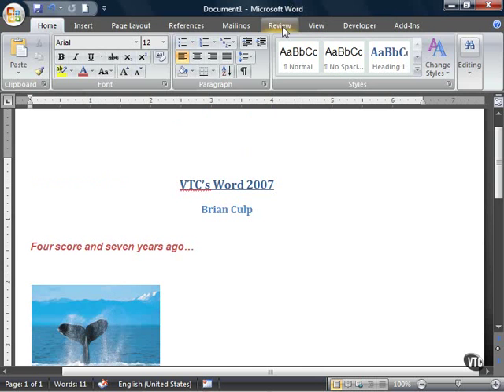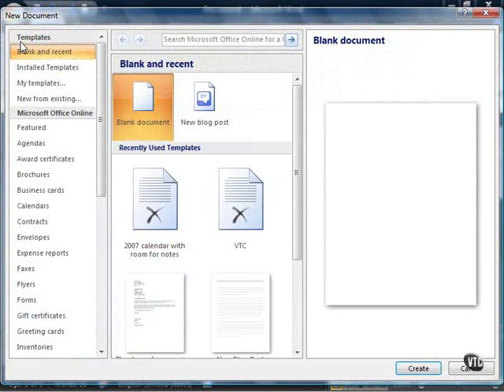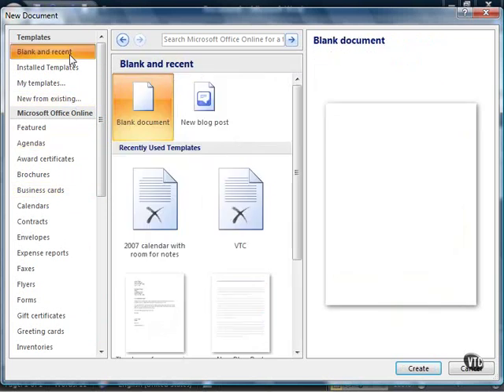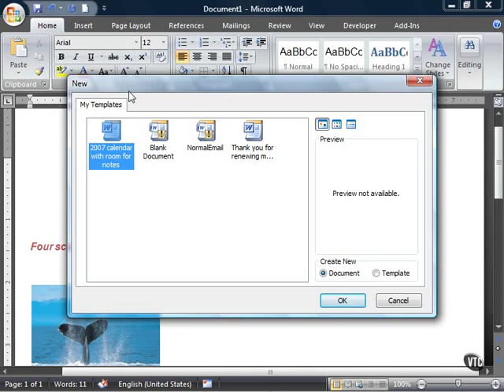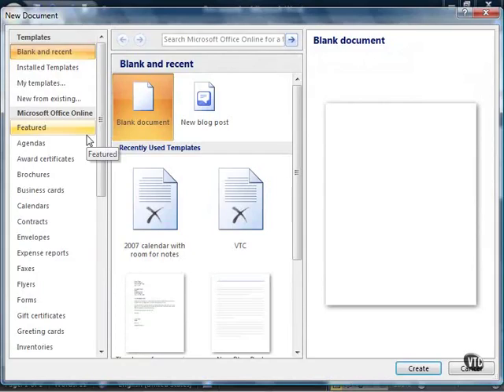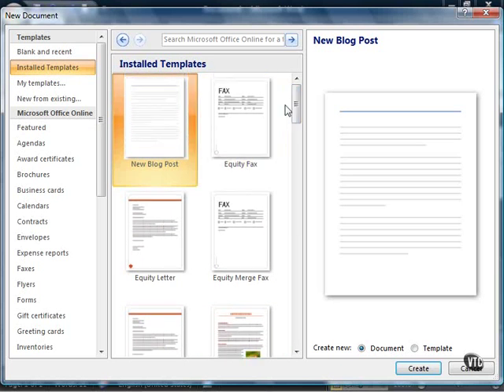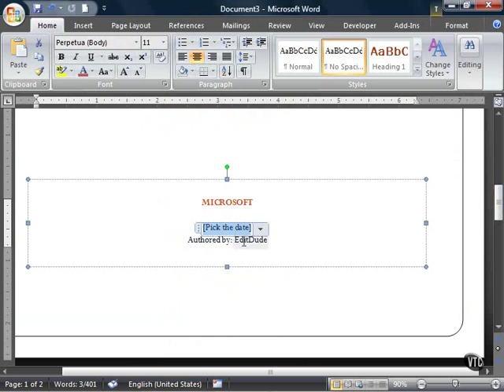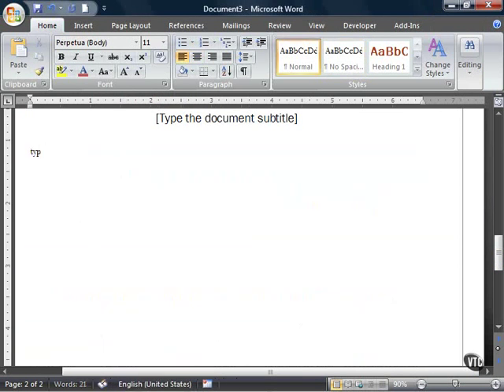Microsoft Word 2007 ENG TB 02 01 Opening a New File